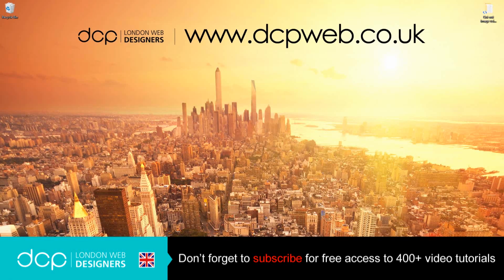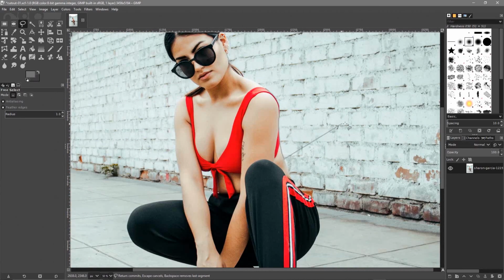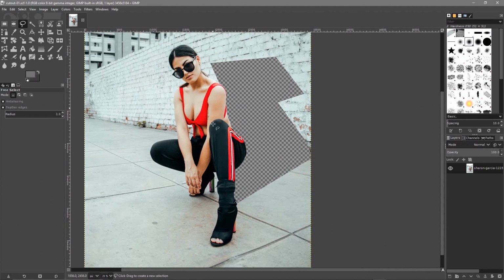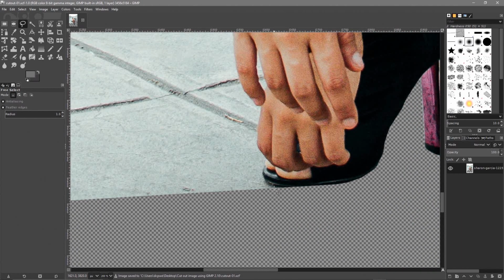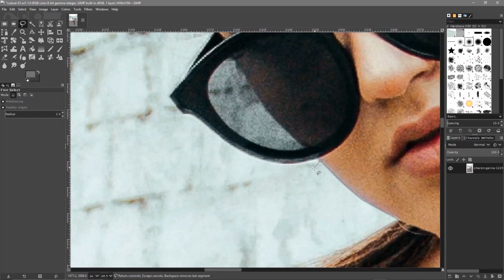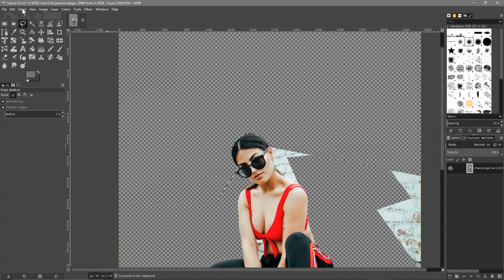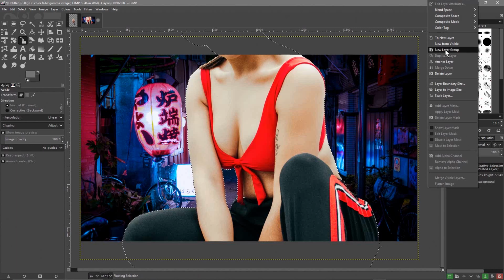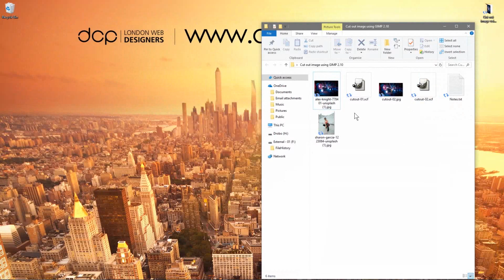Cut out image using GIMP 2.10 - GIMP Remove Background Tutorial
In this video tutorial, I will show you how to cut out an image using GIMP 2.10.